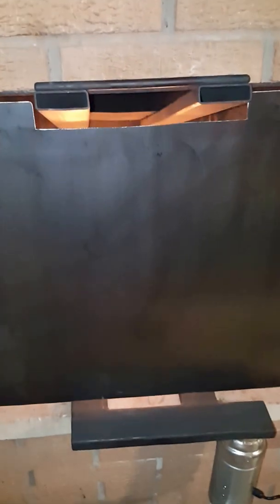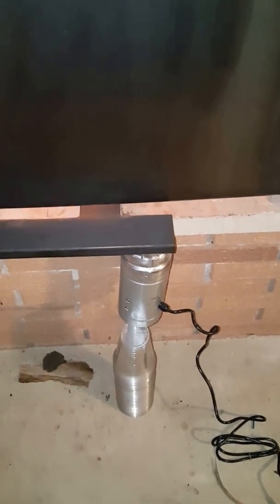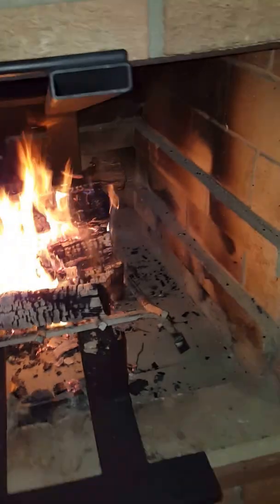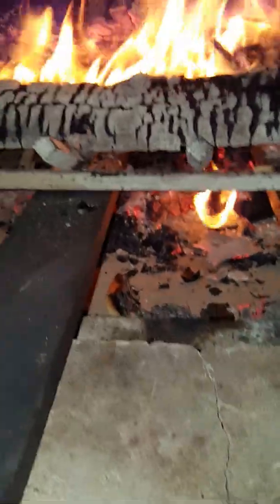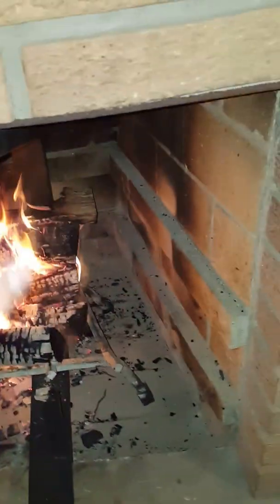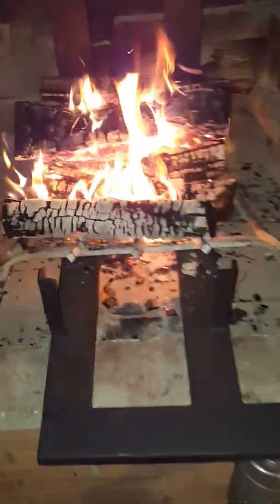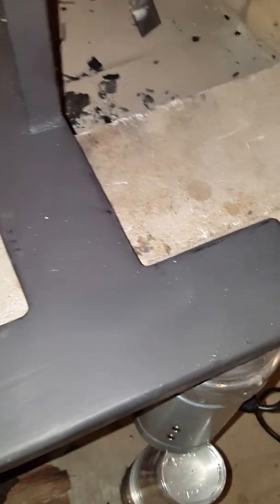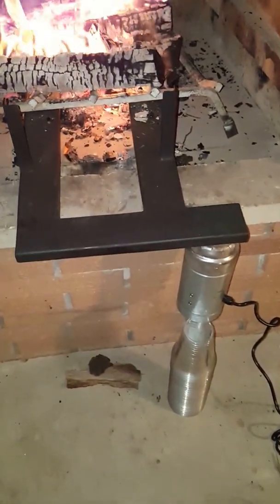My D.I.Y. Heat Exchanger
This is my custom built heat exchanger for my fire place. I used 1x3 inch 1/8 thick tubing that I welded with a hobart 140. Currently using a 120 cfm fan but will be upgraded to something stronger to push more air through the tubes. The pictures are in this video